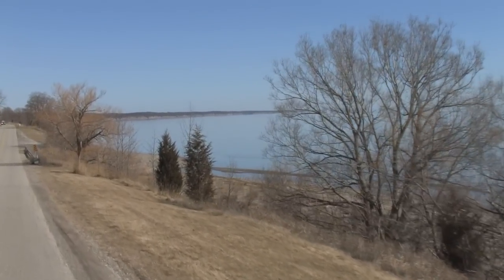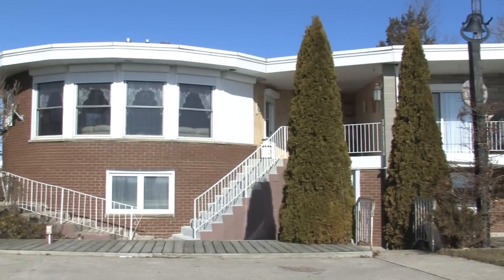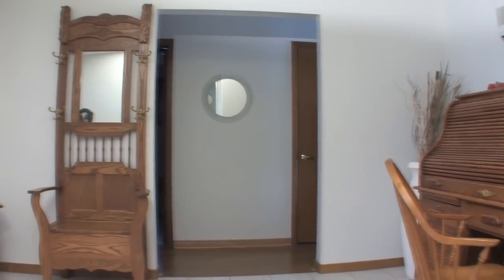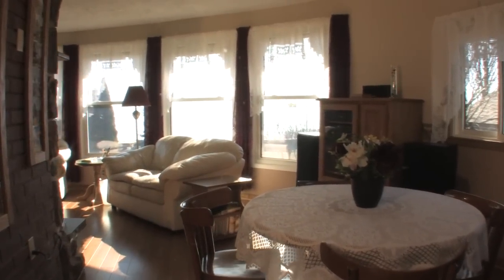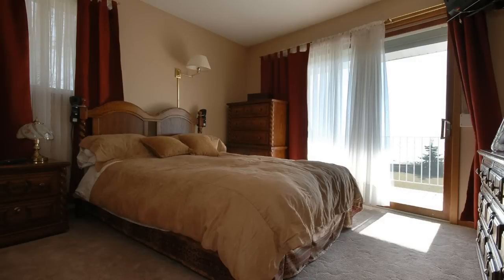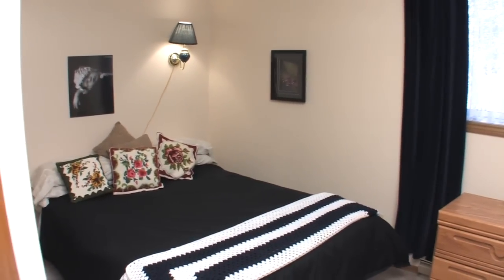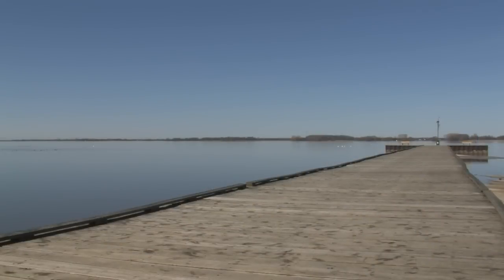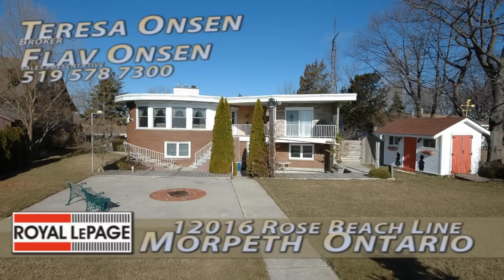12016 Rose Beach Line Morpeth Ontario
A year round beachfront home on the sandy shores of Lake Erie